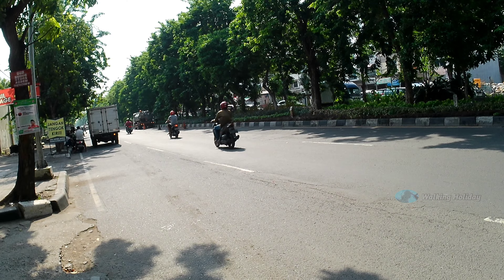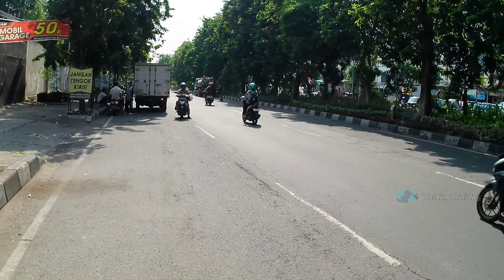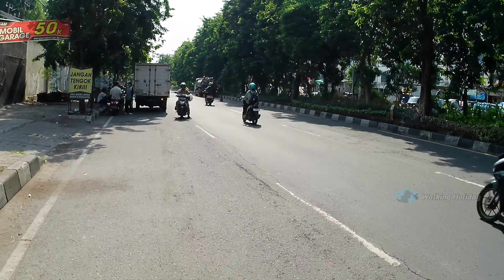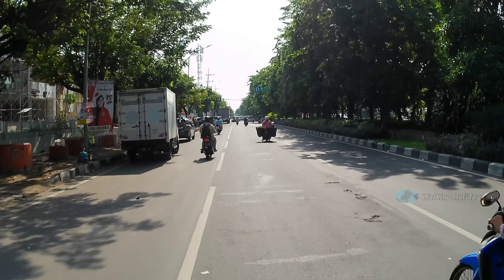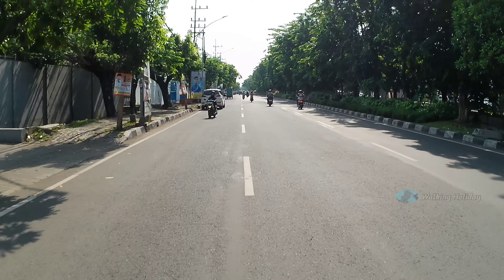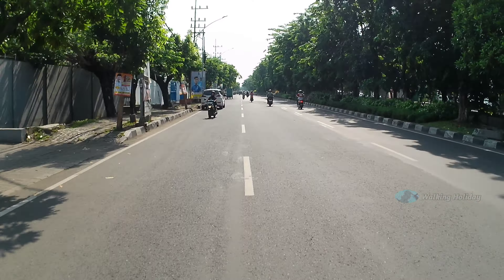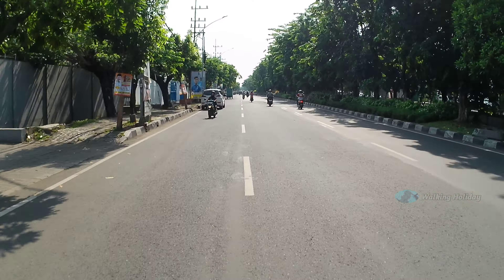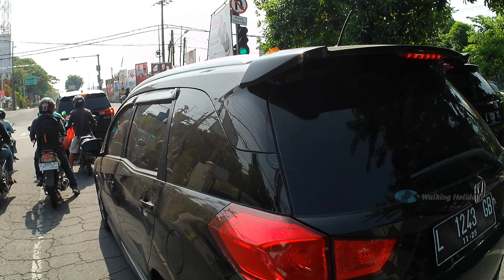MOTOVLOG 4K || RUTE MENUJU HOKKY PAKUWON CITY SURABAYA !!!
Hai teman-teman, ketemu lagi di channel Walking Holiday, di video motovlog kali ini yaitu di Kota Surabaya Jawa Timur, dengan judul video "MOTOVLOG 4K || RUTE MENUJU HOKKY BUAH PAKUWON CITY SURABAYA !!!".

Di dalam video motovlog di Kota Surabaya Jawa Timur ini menunjukkan suasana jalanan Kota Surabaya Rute Menuju Hokky Pakuwon City Surabay, mulai dari Jalan Kenjeran Surabaya.

Di dalam video motovlog ini tidak hanya menampilkan suasana jalanan kota surabaya di kawasan Jalan Kenjeran Surabaya, tetapi menampilkan juga suasana singkat dari Hokky Pakuwon City.

Hokky Pakuwon City sendiri adalah cabang ke lima dari Supermarket Hokky Buah Surabaya, yang digadang-gadang terbesar yang ada di Kota Surabaya, terletak di kawasan Pakuwon City Surabaya.

Silahkan simak videonya !!!

Silahkan Kunjungi Channel : @walkingholiday3589